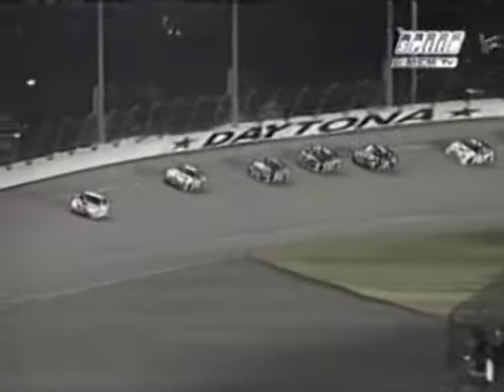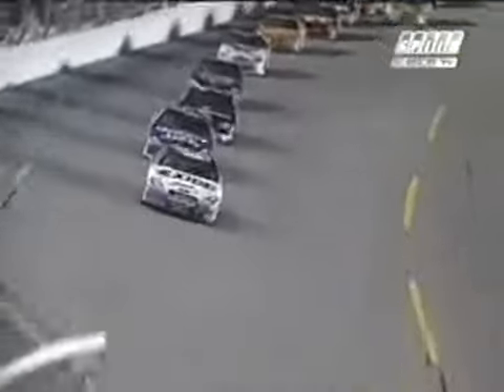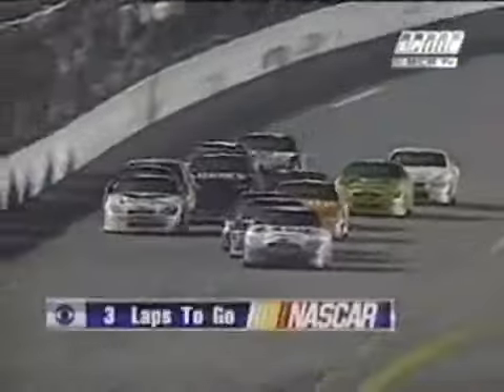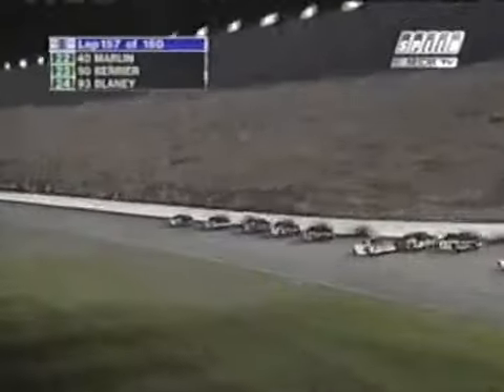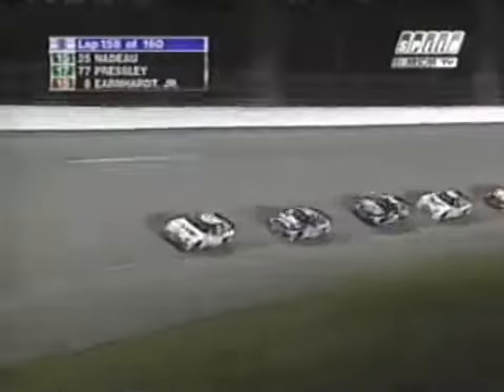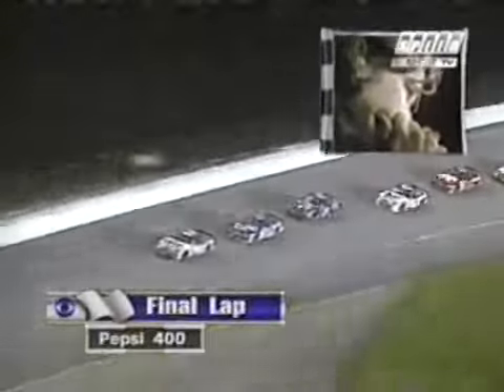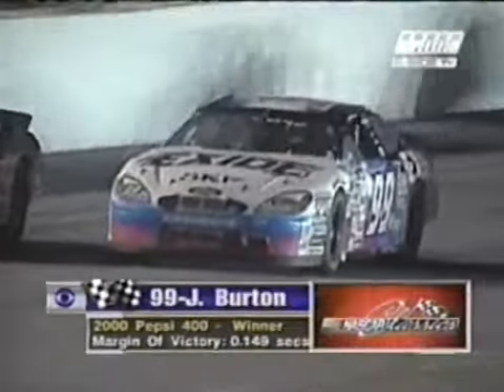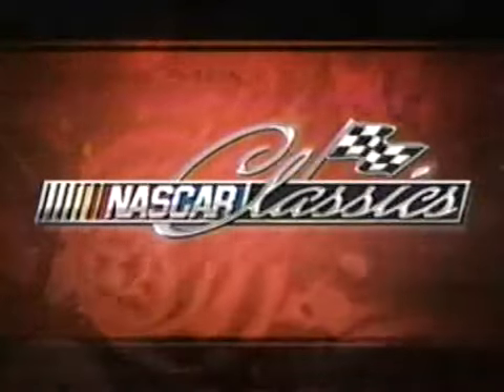Nascar 2000 Pepsi 400 Finiah